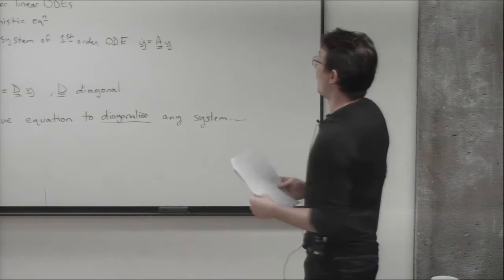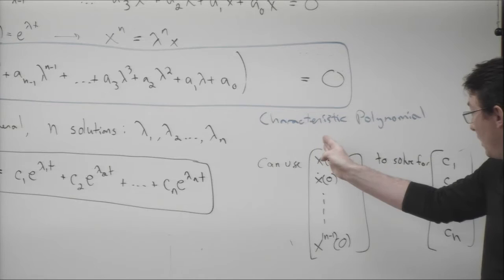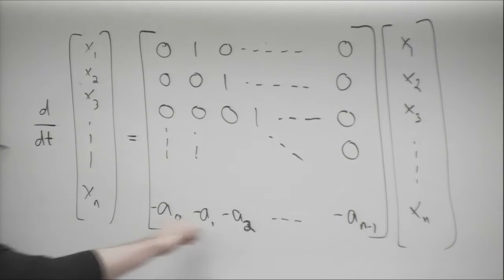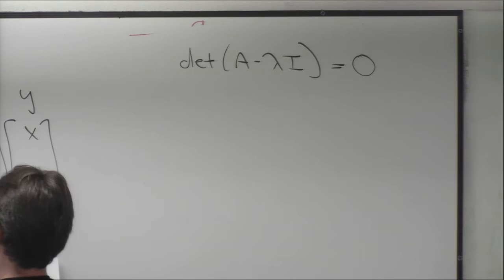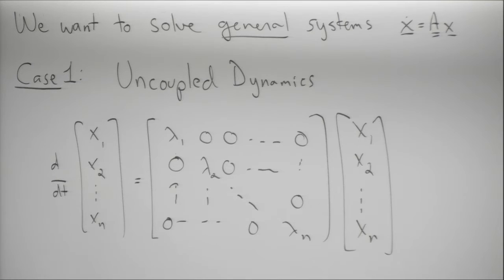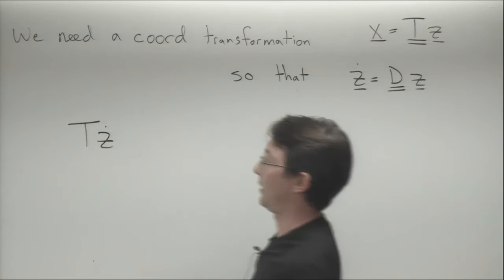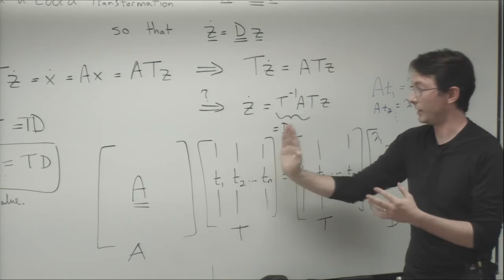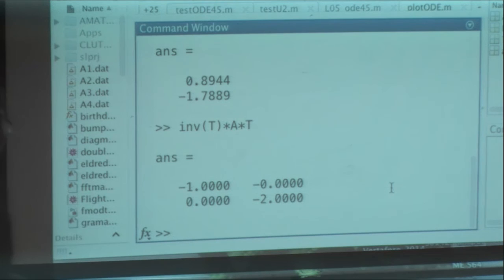ME564 Lecture 6: Matrix systems of first order equations using eigenvectors and eigenvalues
Matrix systems of first order equations, diagonalizing using eigenvectors and eigenvalues

Higher-order linear ODEs, characteristic equation, matrix systems of first order equations